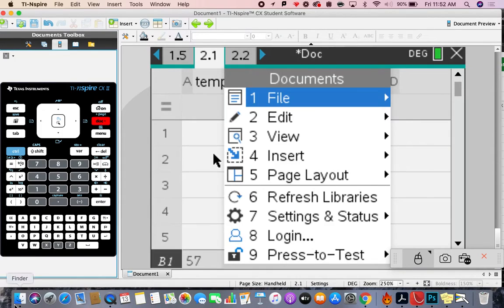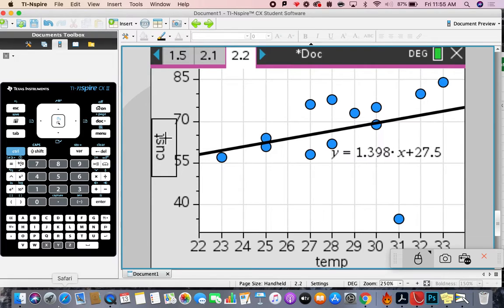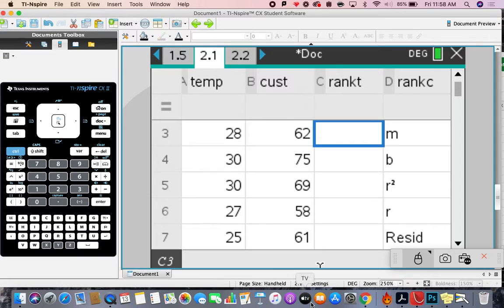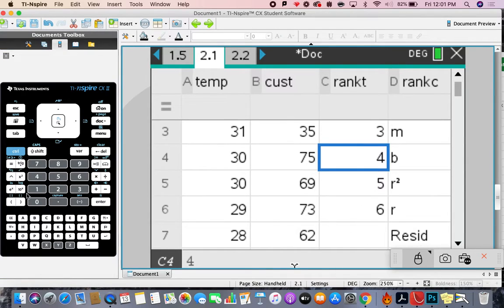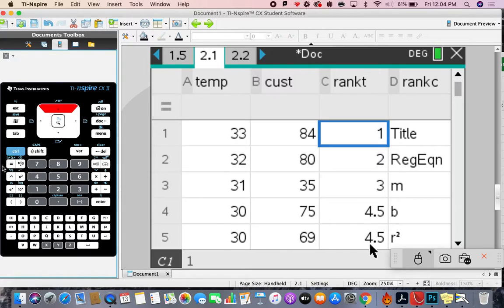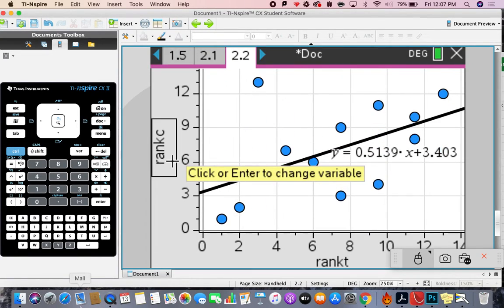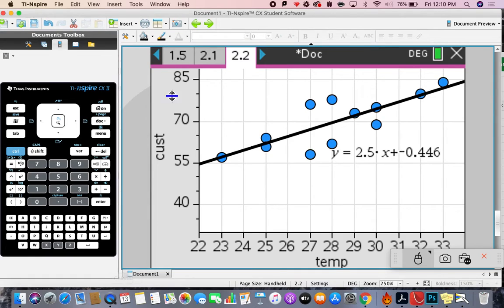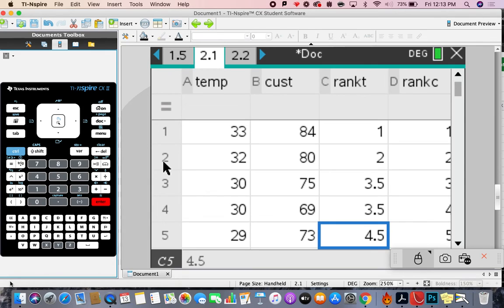4.10- Pearson's Versus Spearman's using TI-Nspire Sort Function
Using the TI-Nspire to graph raw bivariate data, then comparing Pearson's with Spearman's having ranked the data using the sort function to help.